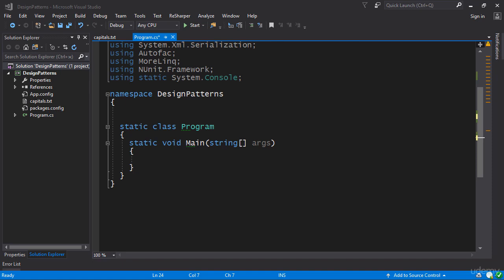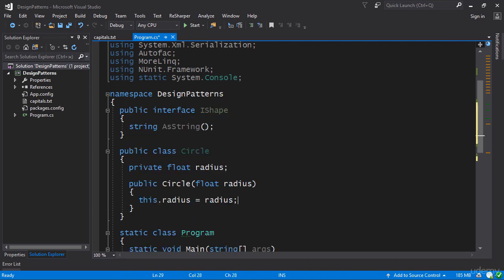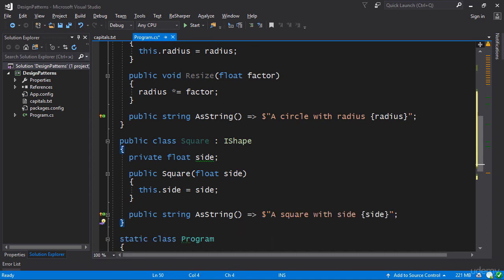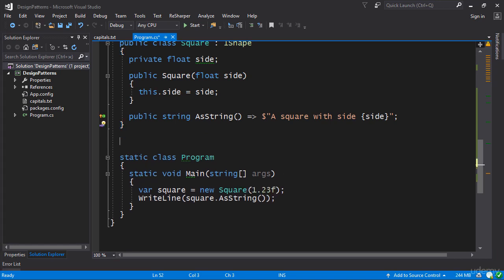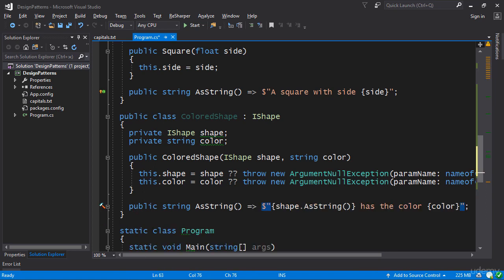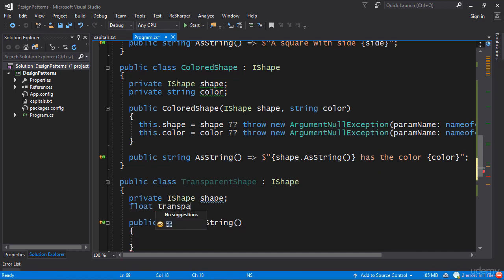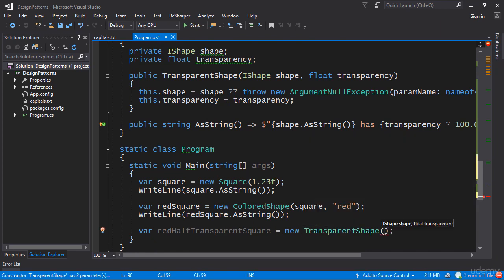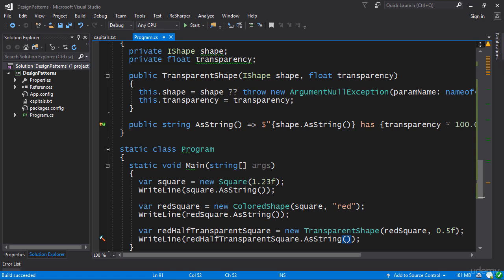Decorator Design Pattern : Dynamic Decorator Composition